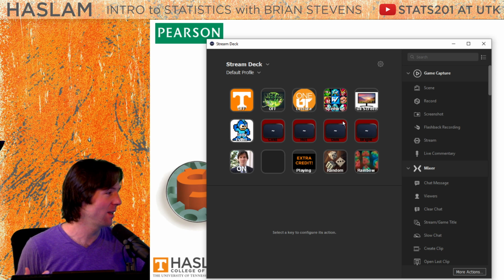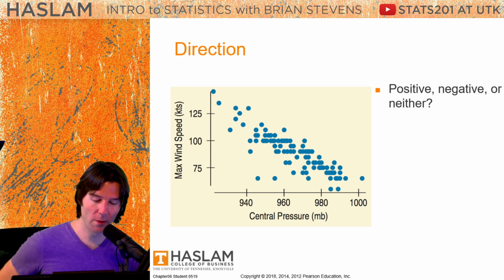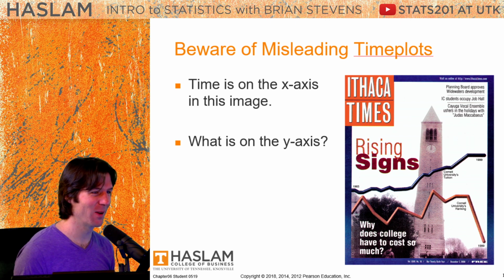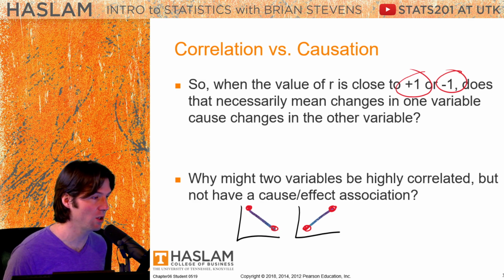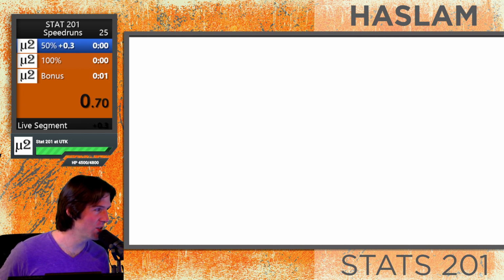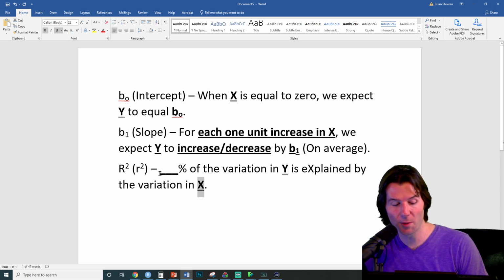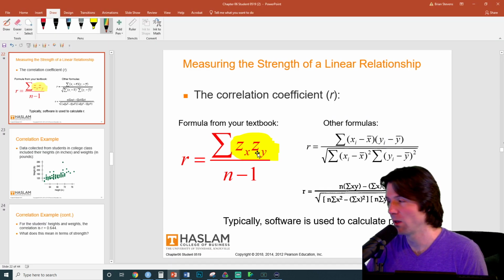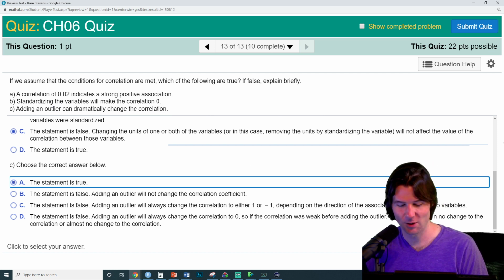STAT 201 - Chapter 6 and Chapter 7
0:00 - Start of Stream
0:37 - Start of Class
15:27 - Test One Discussion
28:55 - Chapter 6.1 - Scatterplots, Associations, and Correlation
1:18:55 - Chapter 6.2 - Correlation
1:42:23 - Chapter 6.3 - Correlation is NOT Causation
1:54:55 - Chapter 6 - Supplemental - Significance
2:22:06 - Chapter 7 - Linear Regression
3:01:48 - Chapter 6 Homework
3:14:40 - Chapter 6 Quiz